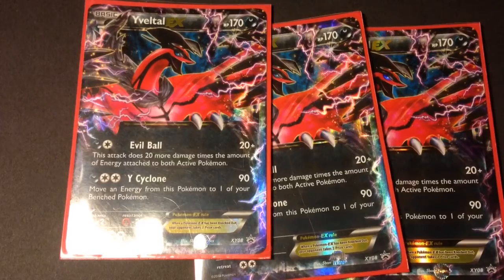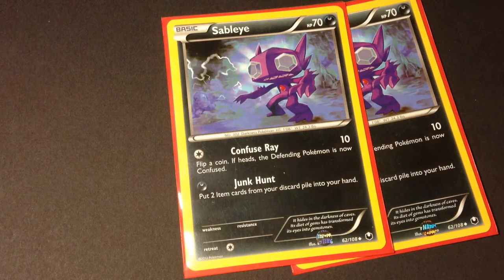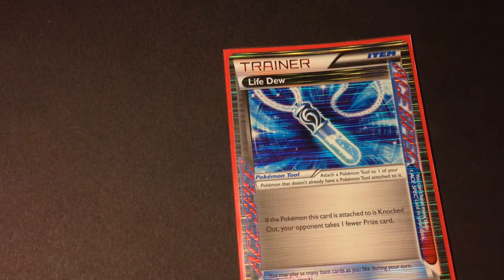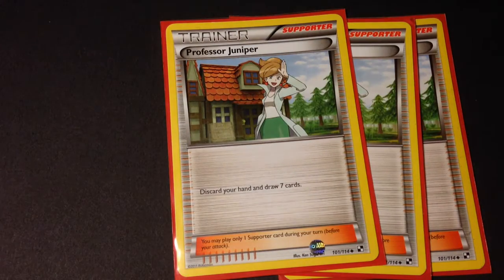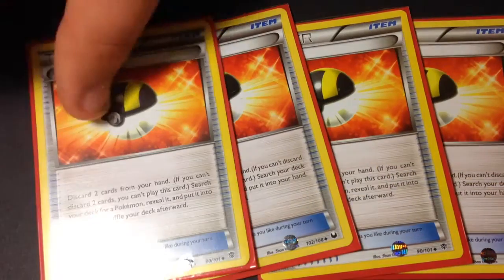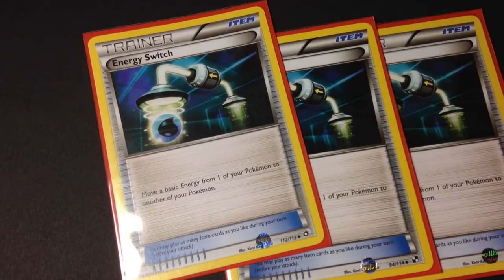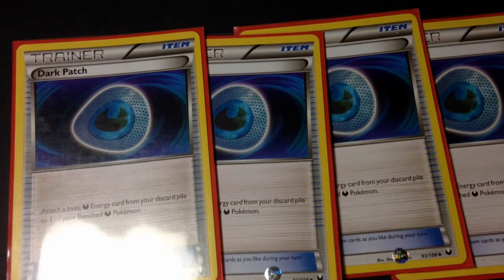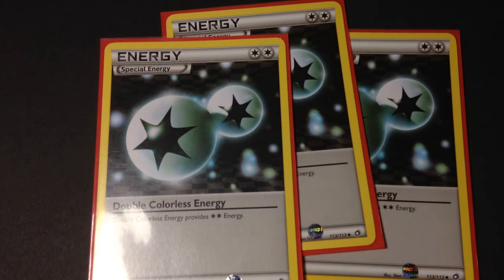Yveltal EX/ Darkrai EX deck profile and a special announcement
Review of one of my favorite decks and really exciting news for my channel